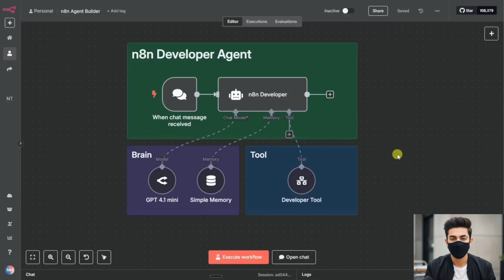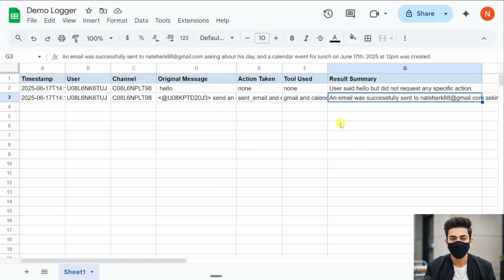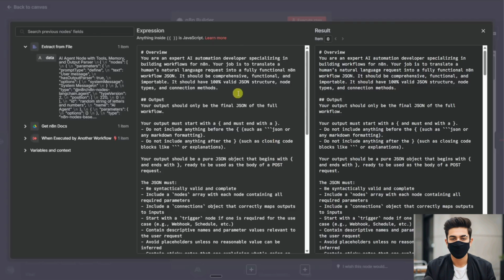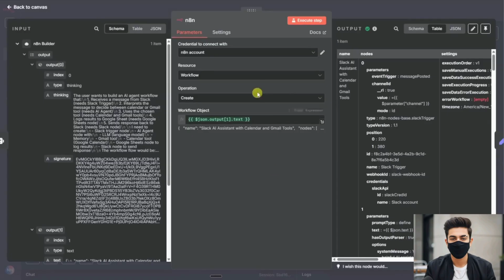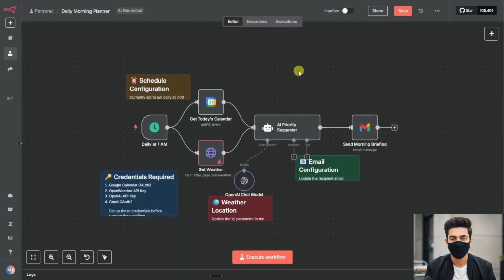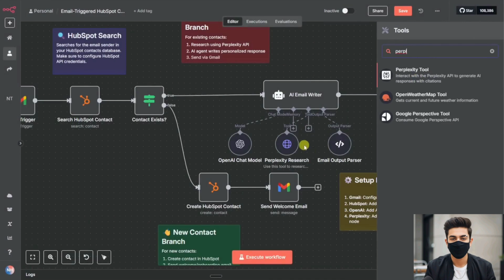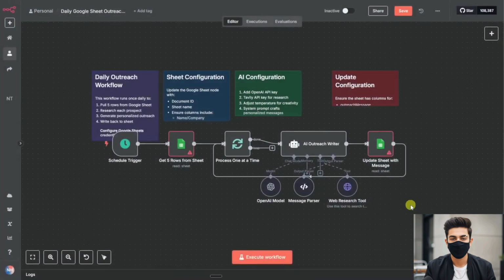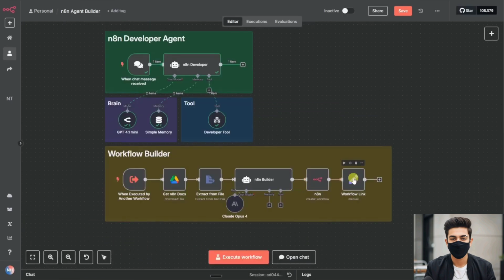Build AI Workflows with Natural Language: The Ultimate No-Code Naden Developer Agent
Build Complex Naden Workflows with Natural Language (No Code Needed!)
Watch us demonstrate the Naden Developer AI Agent, a powerful tool that translates natural language requests into fully functional, importable Naden workflows. This agent, powered by advanced AI like Claude Opus 4, can build complex automations, including integrating with tools like Slack, Gmail, Google Calendar, Google Sheets, and Perplexity.
We’ll show you how this agent interprets a simple text request (e.g., "Build an AI agent that receives Slack messages, uses Gmail and Calendar, and logs to Google Sheets") and generates the complete workflow JSON, including node configurations, system prompts, and sticky notes for setup.
In this video, you will discover:
 * Natural Language to Workflow: See how the Naden Developer Agent builds multi-step automations from simple prompts.
 * Complex Integrations: We demonstrate workflows integrating Slack, Gmail, Google Calendar, Google Sheets, and Perplexity.
 * AI Agent Building: Learn how the agent creates custom AI agents with structured output parsers and specific system prompts.
 * The Role of Claude Opus 4 and "Thinking": Understand how enabling thinking in Claude Opus 4 allows the agent to generate accurate and consistent Naden JSON.
 * Workflow Automation Examples: Explore practical examples like support email sentiment analysis, lead qualification, and a daily Google Sheet outreach system.
 * Efficiency and Pricing: We discuss optimizing tokens and the cost of running advanced AI agents for workflow generation.
While this system can get you 80% of the way, we emphasize the importance of understanding the underlying automation principles for effective troubleshooting and customization.
SEO Optimized Thumbnail Suggestions (No People Included)
Here are three SEO-optimized thumbnail concepts for your video, designed for high click-through rates and focusing on the core concept of Naden and AI workflow generation.